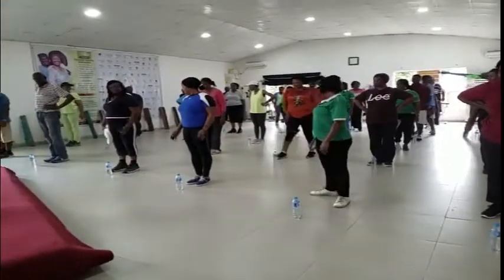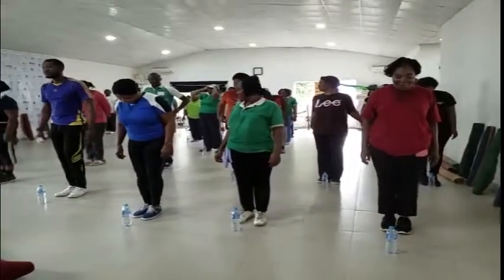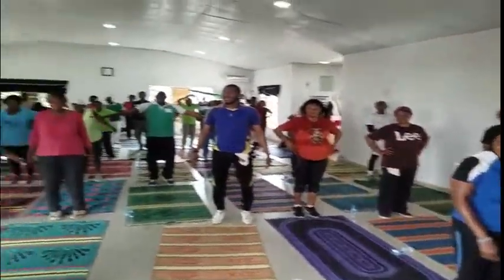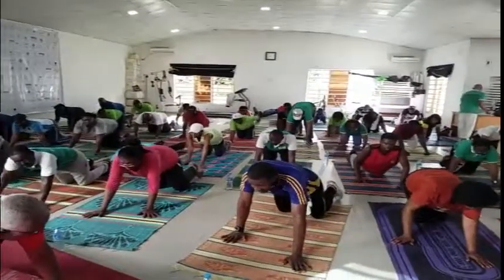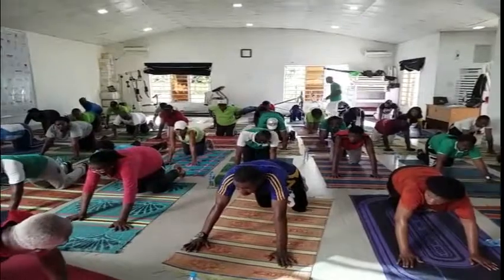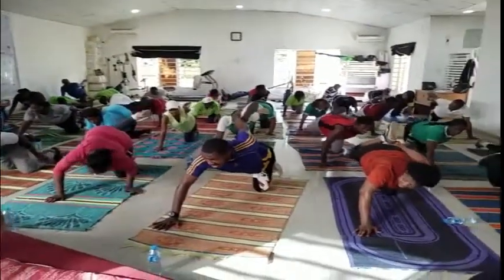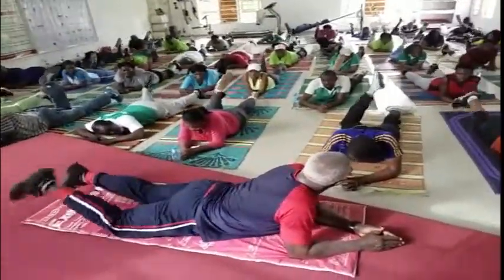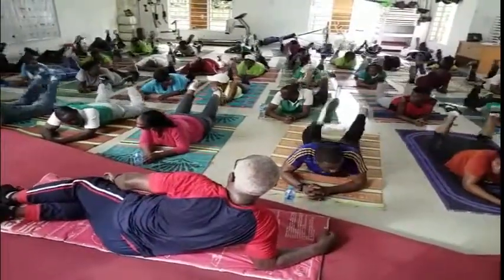GRAF WORK OUT IN THE MONTH OF SEPTEMBER 1